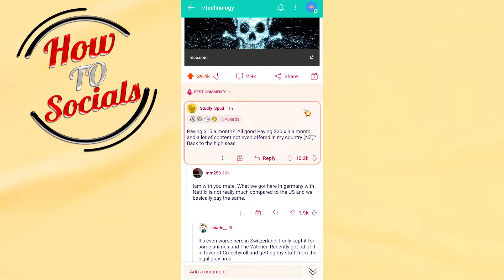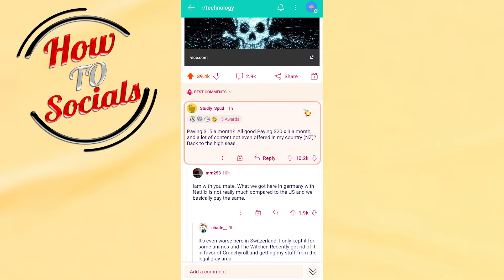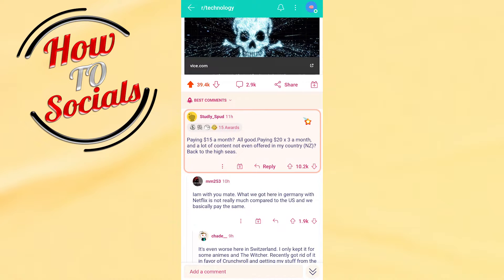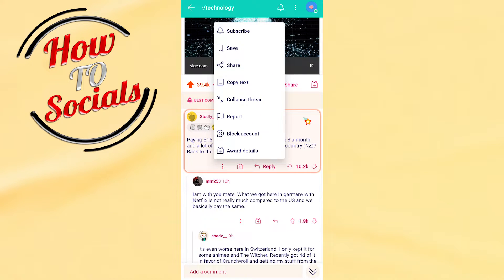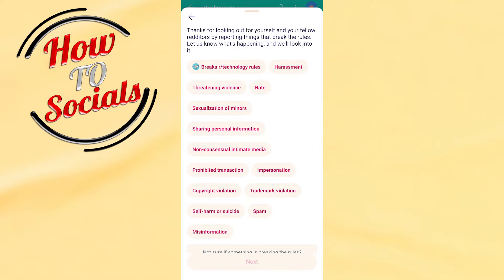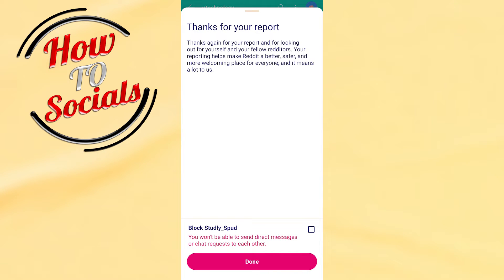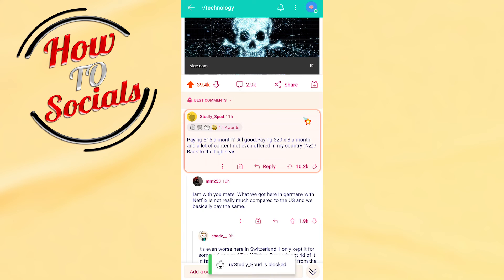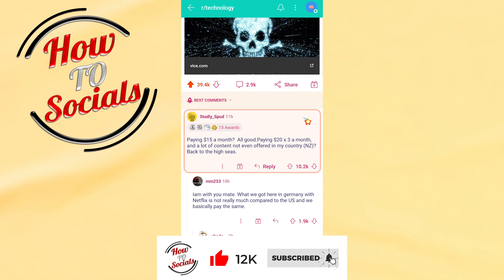How To Report Someone On Reddit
This video will show you how to report someone on reddit